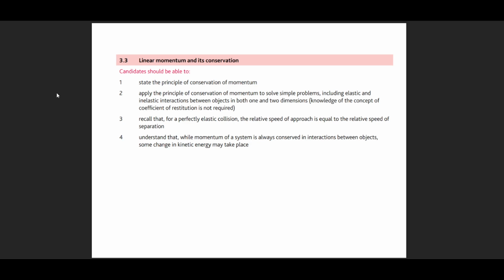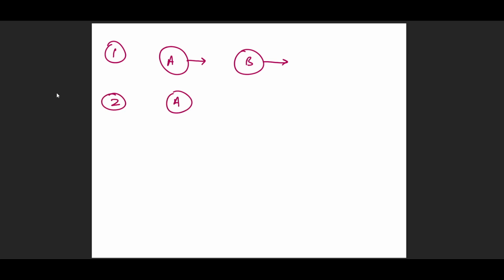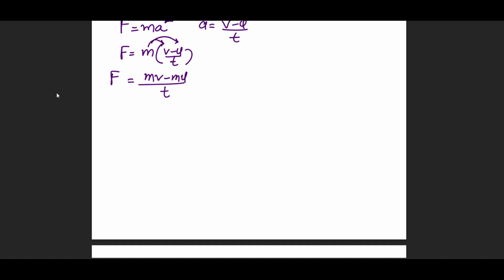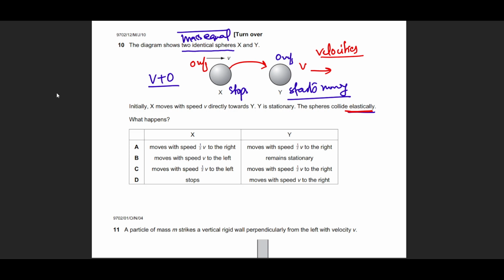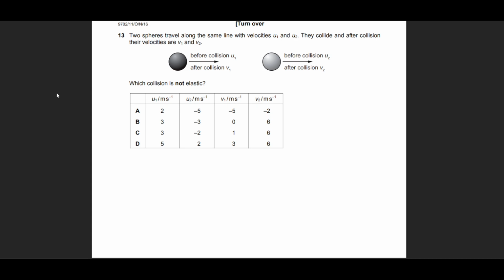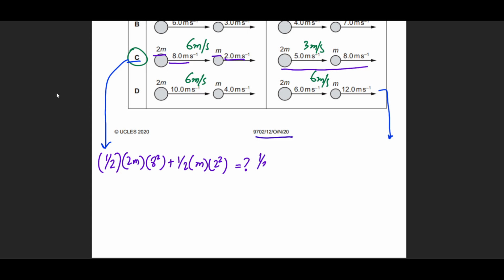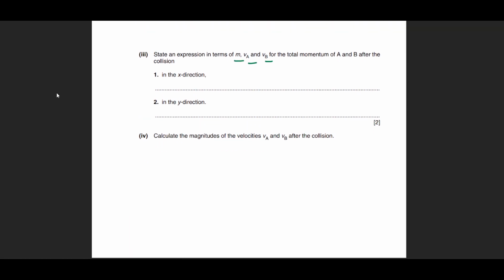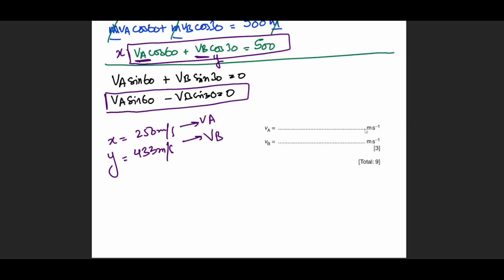A1 - Momentum [Relative Speed Trick] + Questions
Discussed:

Conservation of Momentum. Relative Speed Rule + Tricks. Calculator to solve the simultaneous equation for 2D momentum Question.